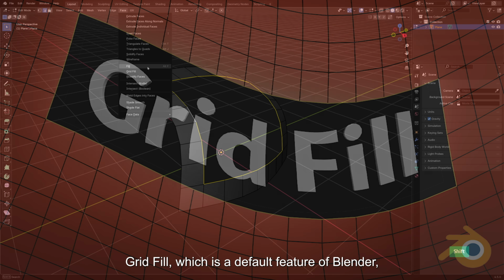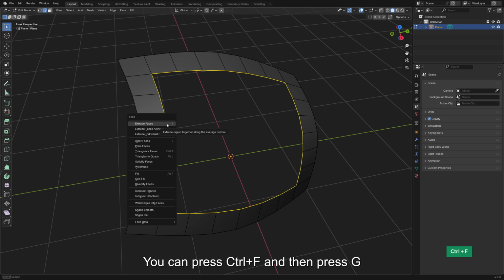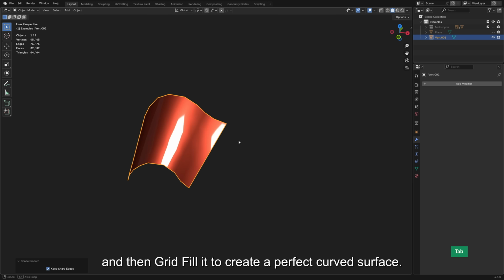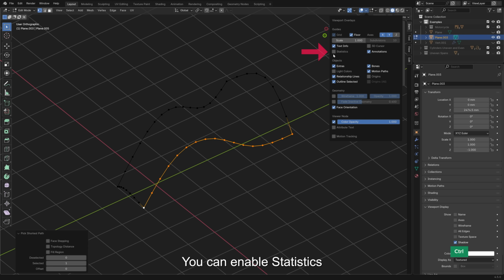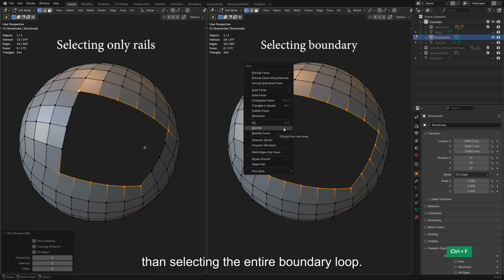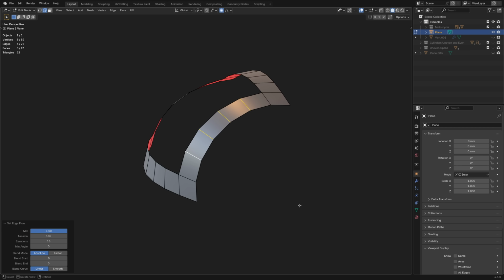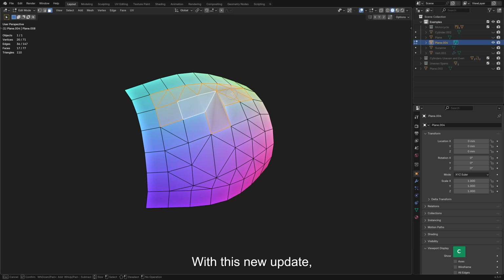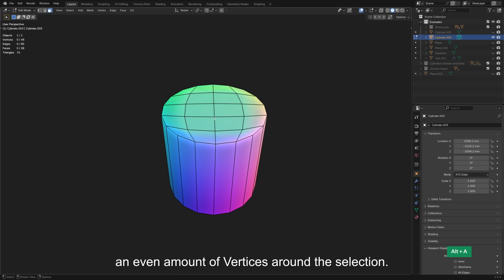Grid Fill update in Blender 4.5 LTS - Blender Secrets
Grid Fill received a great update in Blender 4.5 LTS, so let's have a look at all it's functions as well as the new feature.